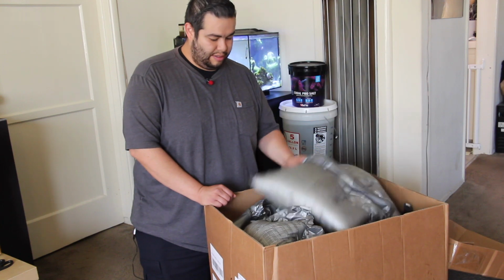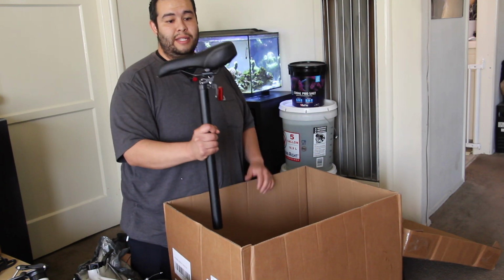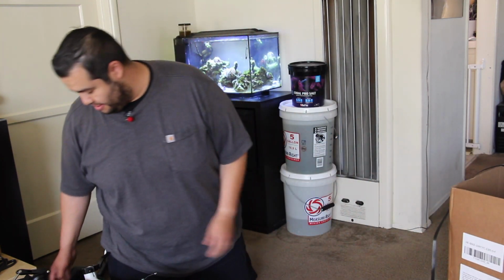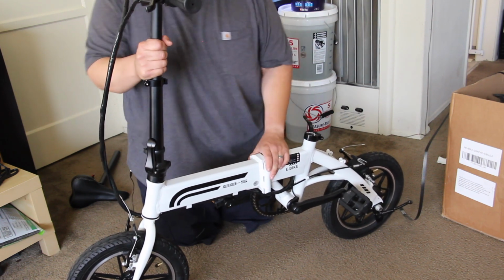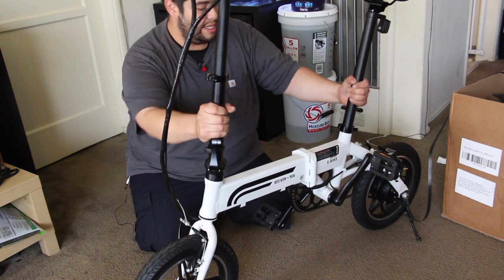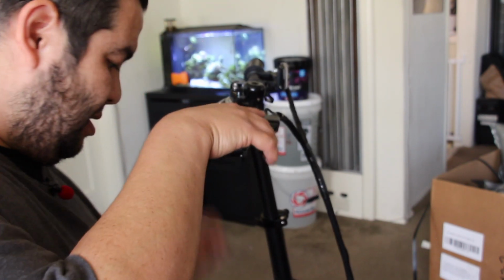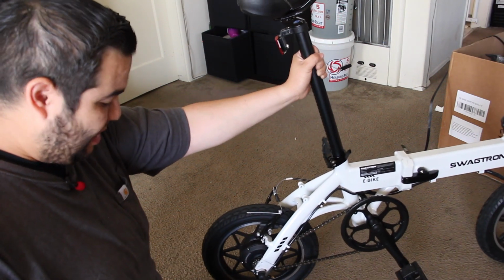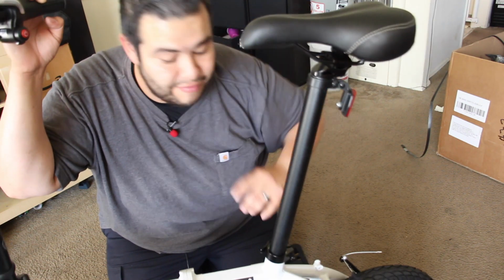Reconditioned Swagtron EB 5 Electric Bicycle Unboxing! Awesome affordable E-Bike Great